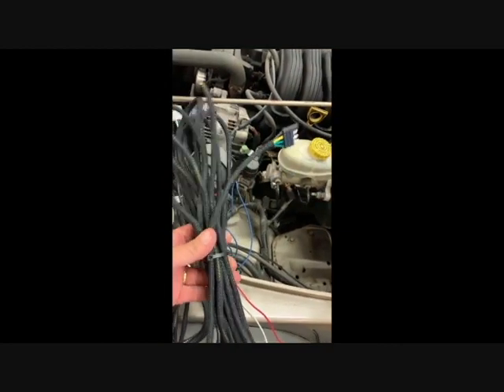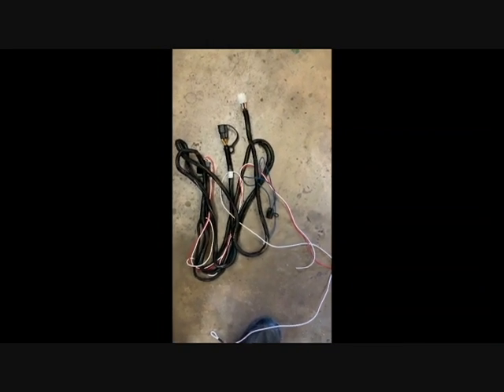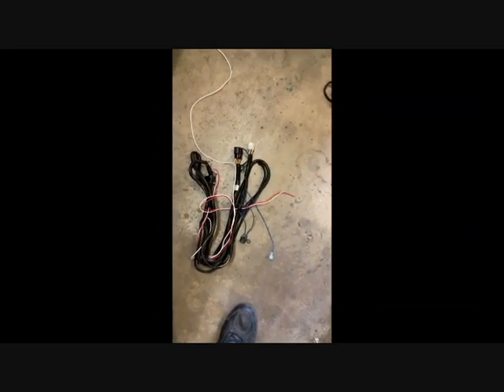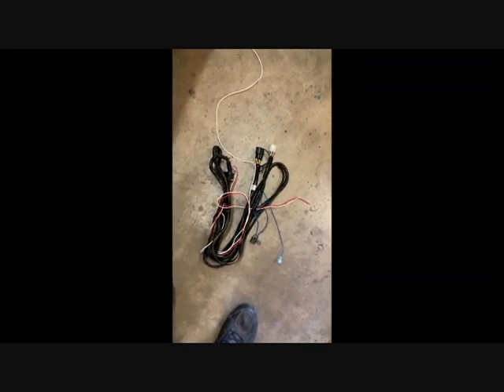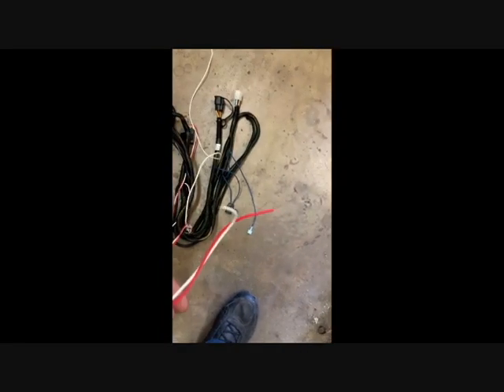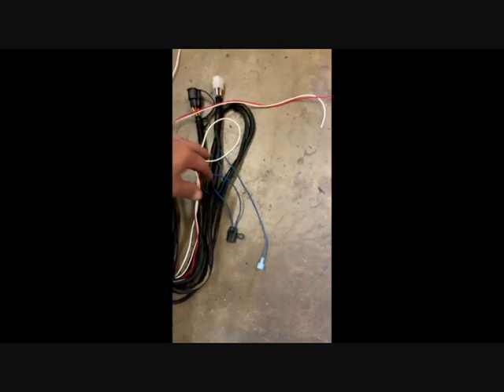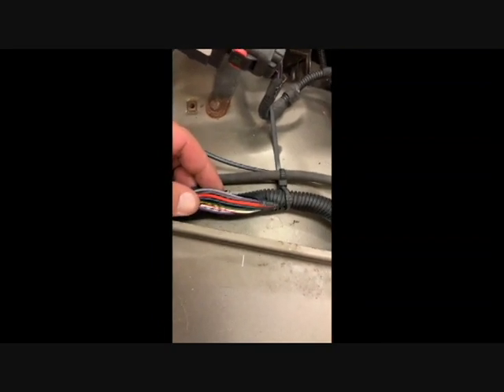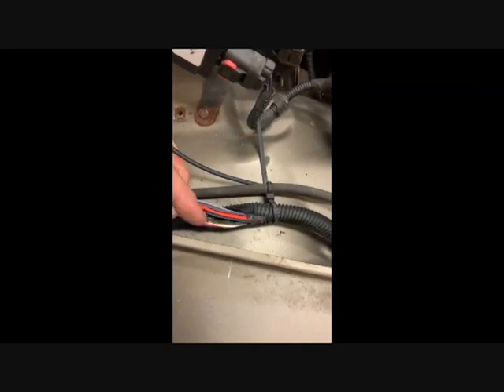2004 Jeep Wrangler Meyer Drive Pro 6' 8" Standard Operating System Install (SOS) Part 4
Part 4 of the series. Another 25 minutes of video coming.